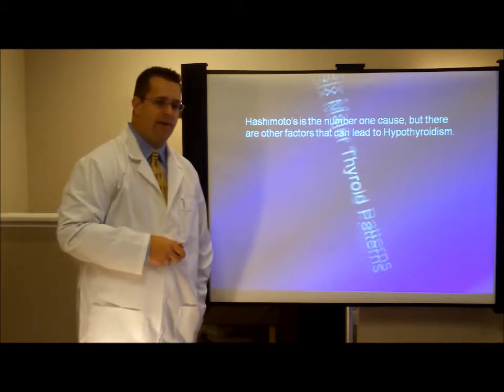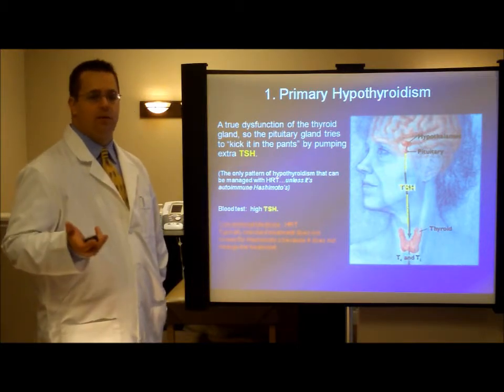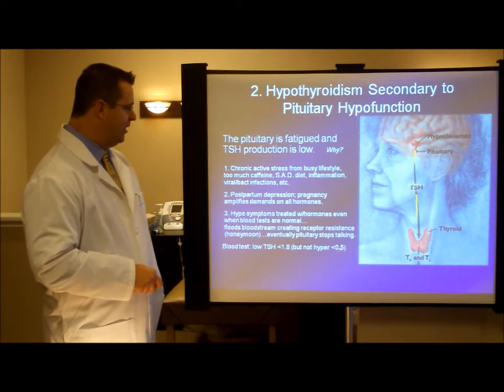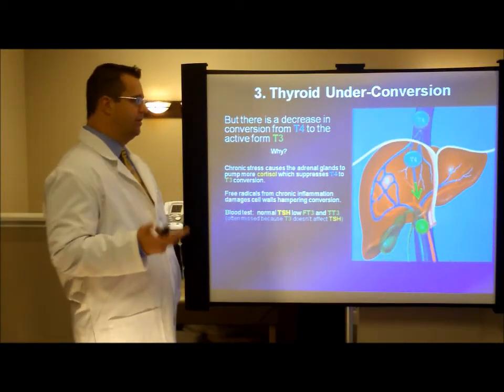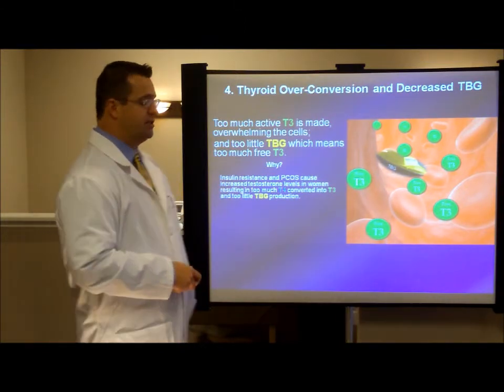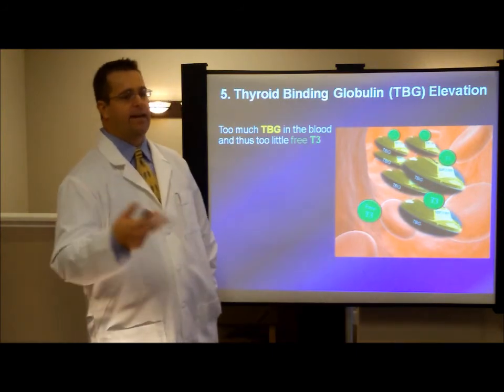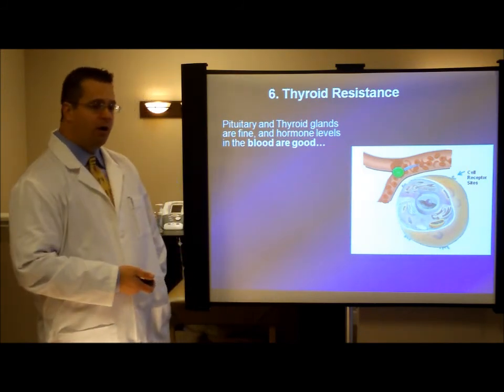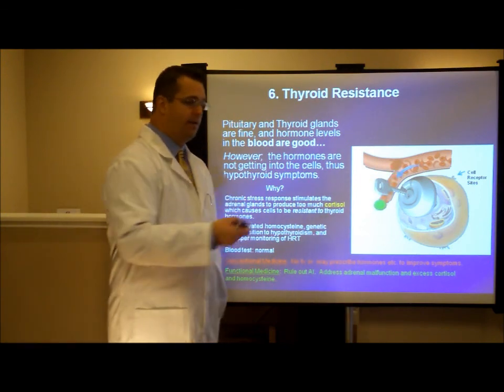Six Patterns of Low Thyroid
Dr John C Thomas explains the six core patterns of low thyroid function and why only one pattern needs hormone replacement therapy.